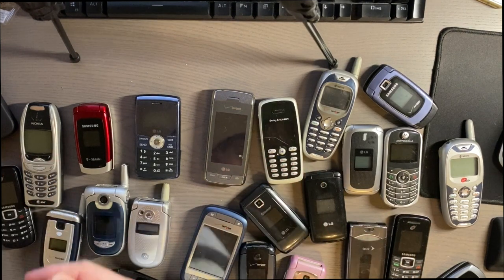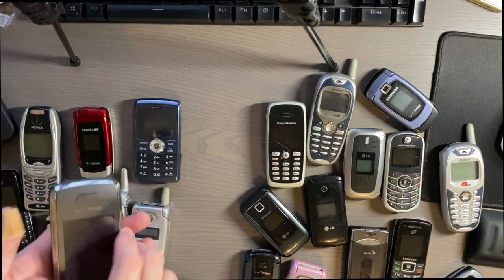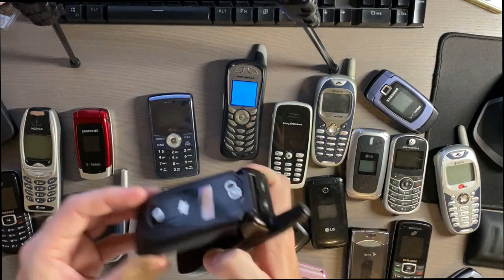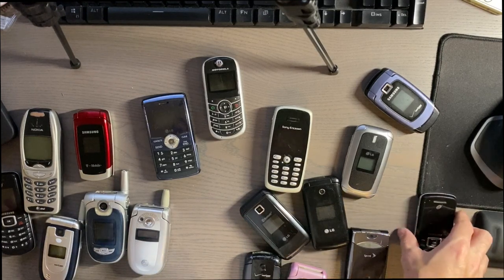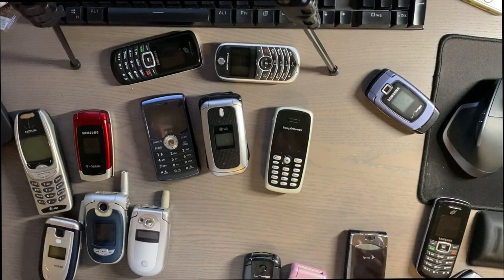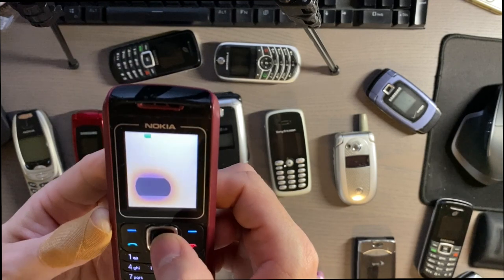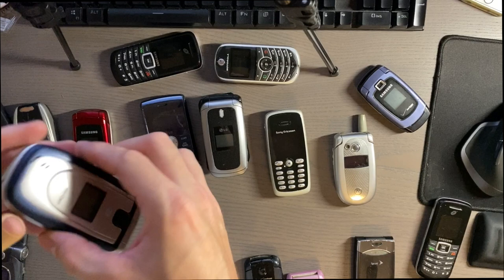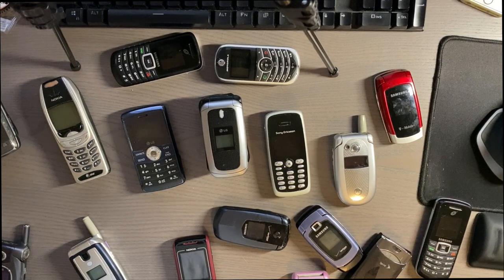MORE working phones from the $35 lot!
I bought a universal battery charger and I was able to get quite a few phones up and running. If the battery was oddly shaped or contacts did not reach I could not charge them. I may still need a charger for some of the phones.

In this video I show a couple of them and some of the features.